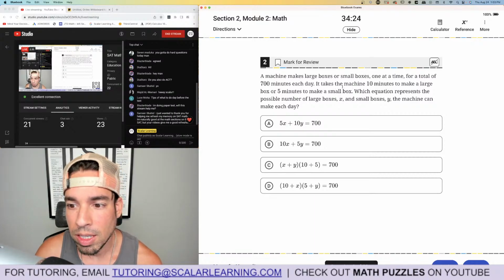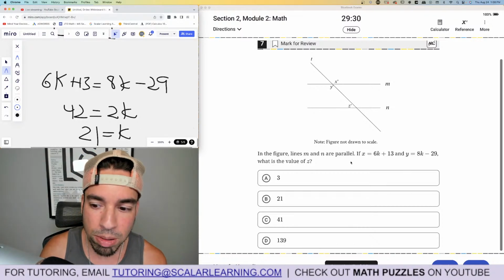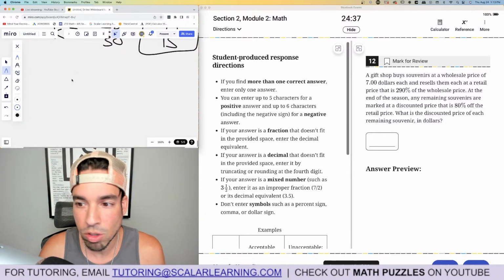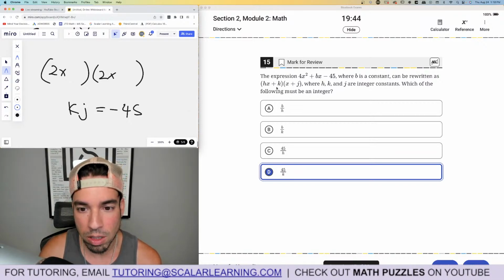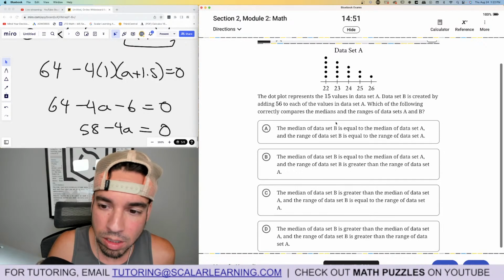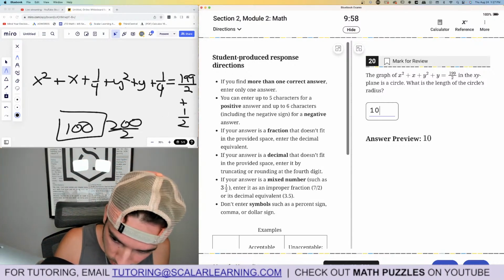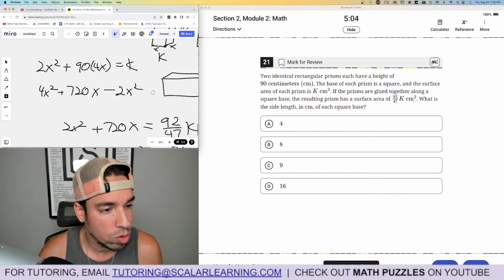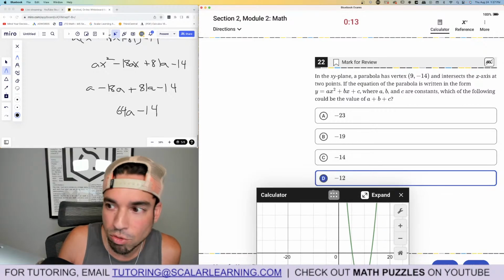SAT Math AUGUST REVIEW: Digital SAT Practice Test 4 Module 2 (In Real Time)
If you are preparing for the August 2023 Digital SAT, watch Huzefa blast through Practice Test 4 from the College Board. Learn from his skills as he has now scored 5 PERFECT SCORES on official SATs for the math sections in the last 4 years. Will take questions on the live stream as well!